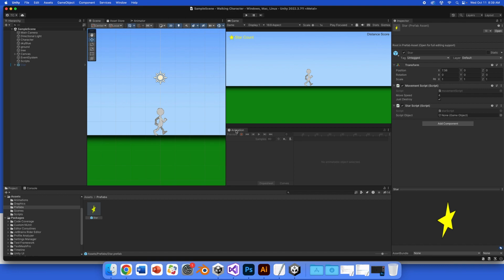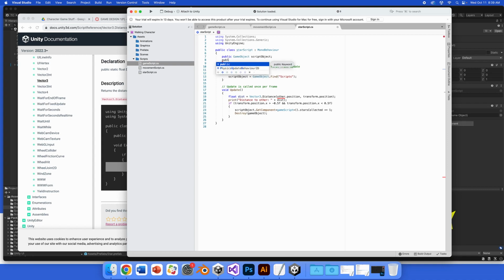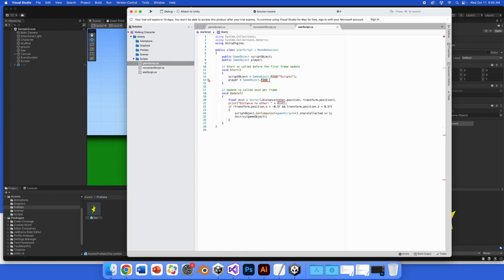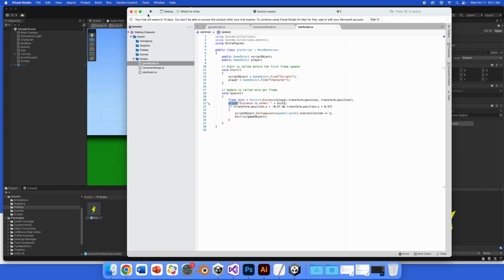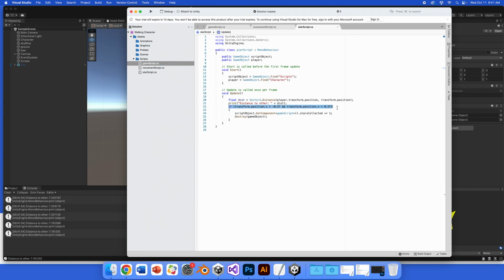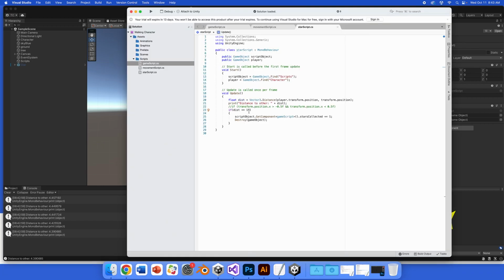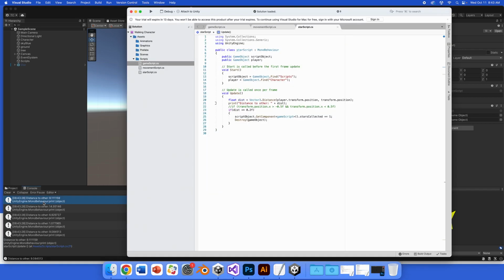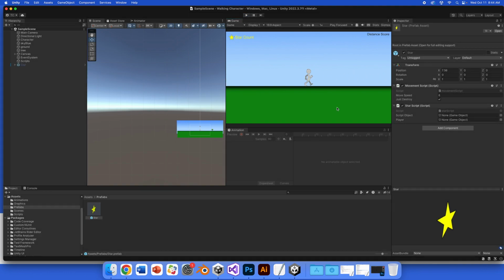Unity Character Game 8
Adjust the distance to collect the star with new code.